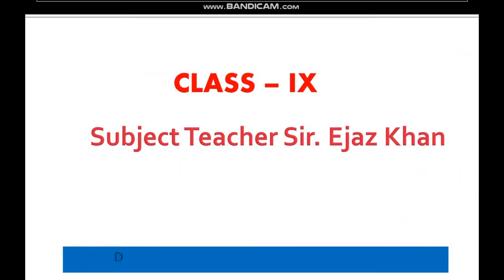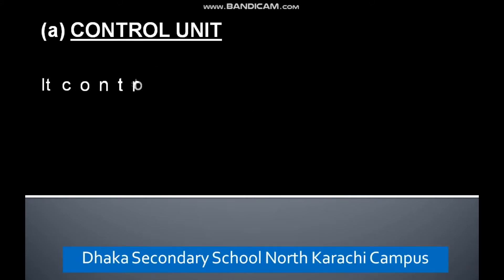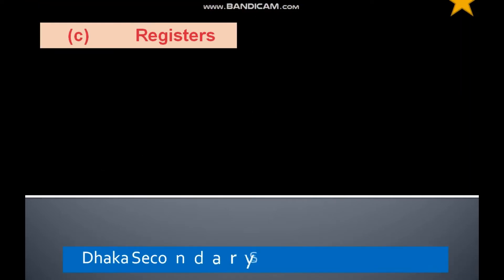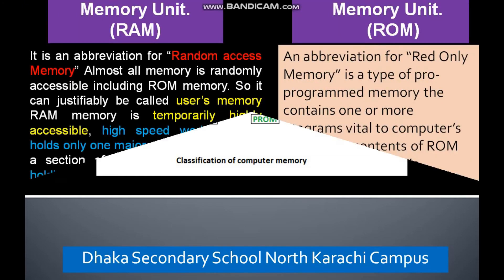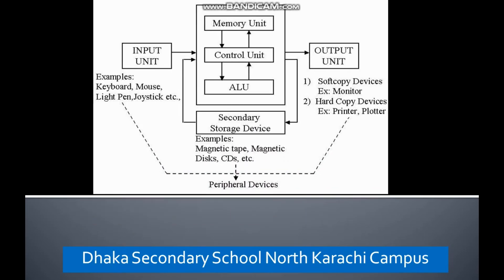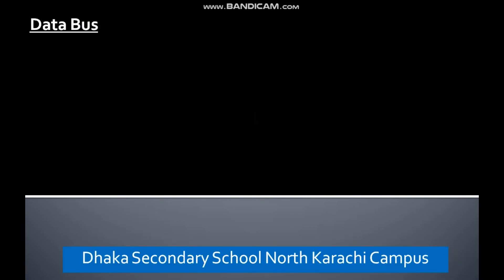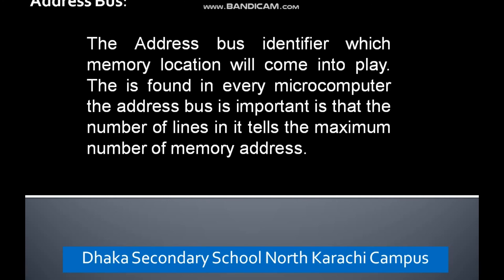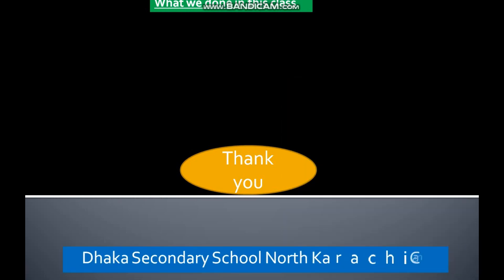Computer IX Day 3 September | DSSNK